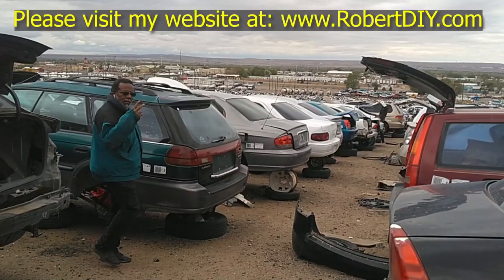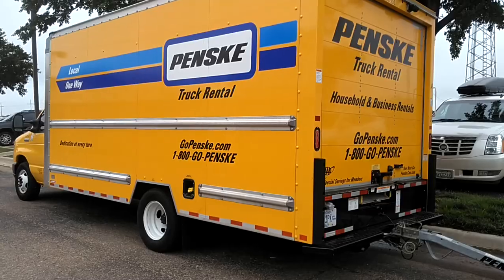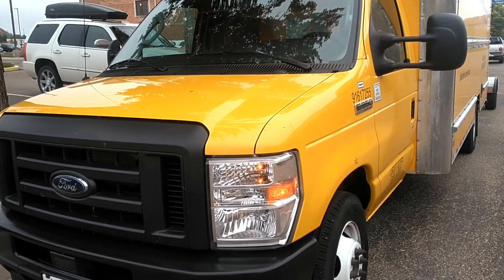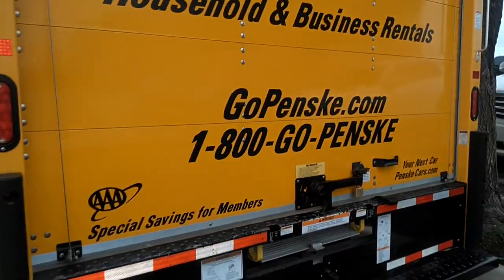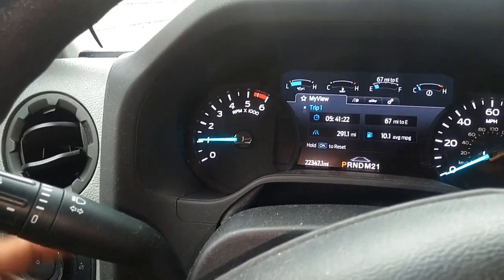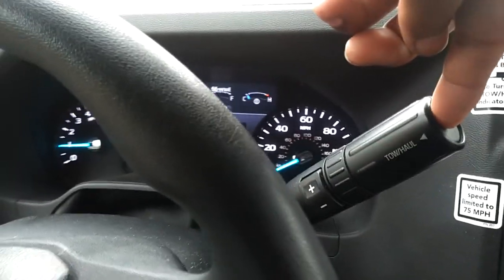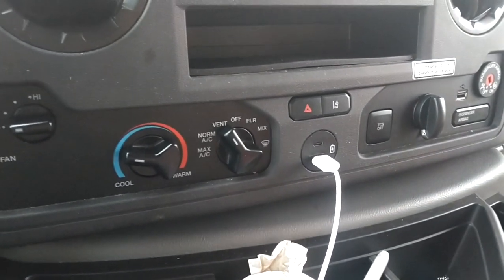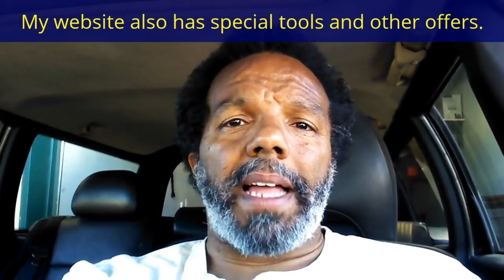All about the self move, not for the faint of heart. Renting the equipment, driving, etc. - HOWR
In this video I spent a little time explaining the moving process when it comes to doing it yourself with a rental truck and equipment.